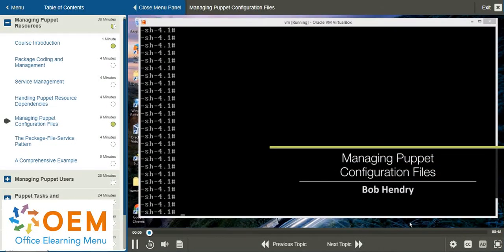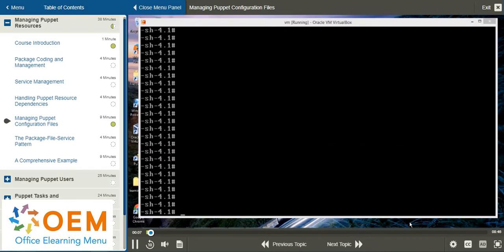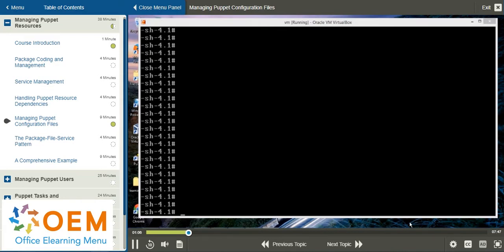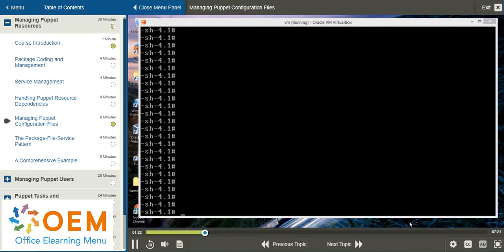Puppet Training & Opleiding: Cursus voor Gecertificeerde Beheerders!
Wil jij jouw expertise in Puppet vergroten en je voorbereiden op een certificeringsexamen?

Ben je klaar om je carrière naar nieuwe hoogten te tillen met een diepgaande training in Puppet? Zoek niet verder! Onze bekroonde e-learning cursus biedt alles wat je nodig hebt om een gecertificeerde Puppet-beheerder te worden.

Met onze uitgebreide training krijg je niet alleen toegang tot hoogwaardige lesmaterialen en video's, maar ook tot officiële proefexamens die je voorbereiden op het echte werk. Geen enkel detail wordt over het hoofd gezien, want we bieden ook een online mentor die je begeleidt en ondersteunt tijdens je leertraject.

Waar wacht je nog op? Neem de controle over je carrière en bereid je voor op succes met onze uitstekende Puppet-training. Klik op de onderstaande link om je nu aan te melden en je reis naar certificering te beginnen!

Voor meer informatie over onze cursussen en ons uitgebreide aanbod, bezoek onze website op

We kijken ernaar uit om je te helpen je doelen te bereiken!